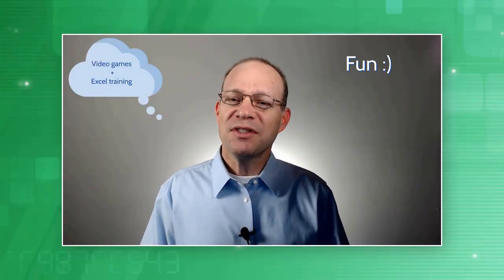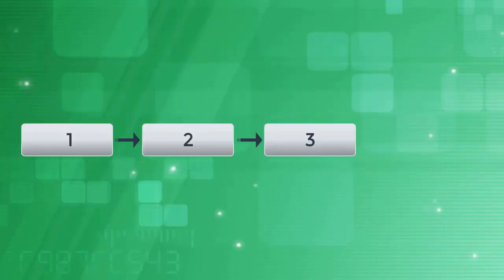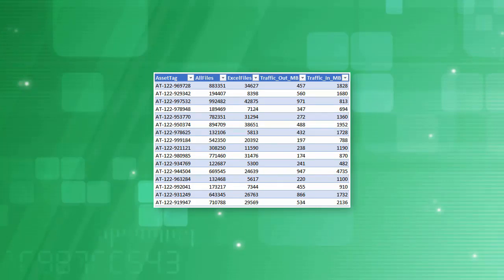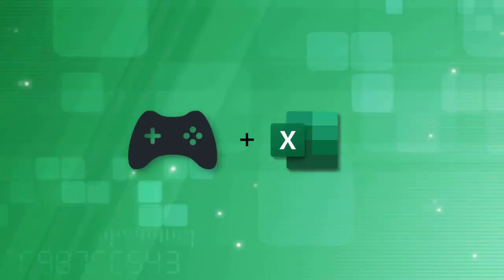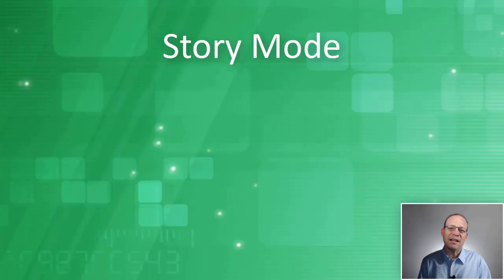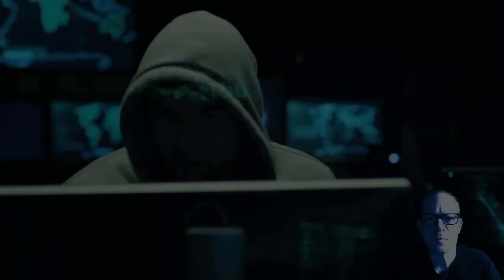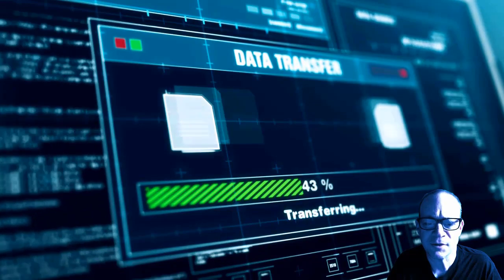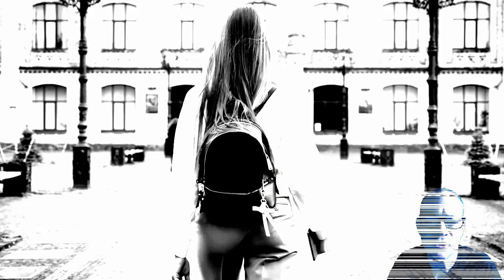Gamification + Excel Training = Story Mode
This is the first post in a new Gamification + Excel Training series, where we'll talk about how gamification is used to motivate students to learn Excel. What is gamification? In summary, it is the use of game design and mechanics to help people achieve their objectives. It is applied in many areas today, from health and fitness, to education, to airlines and retail (think of the loyalty and reward programs). Common elements used are points, rewards, competition, levels, and progress indicators. These help people feel a sense of accomplishment and forward progress. In this first post in the series, we'll talk about one of the elements used in our training pass: Story Mode.

Story Mode? Yes, it is super cool... check this out. If you are familiar with modern video games, you'll know some games offer multiple ways of playing. For example, a game may offer "free play" mode, which allows the gamer to navigate the game freely and play missions or levels as desired. Some games offer "story mode" or "campaign mode," which typically provides a story line and takes the user through a linear progression.

My son and I love video games, and when we play together we make a great team and have a lot of fun. So, one day I got to thinking about video games and my Excel training. I realized that my courses already offer the equivalent of "free play" mode where students can navigate to lessons as desired. But, what about the equivalent of story mode? Could I offer that as a way to encourage and motivate students to work through the lessons? Would it provide a fun way to apply what they just learned? Yes ... so, I created Story Mode.

Story Mode is a fictional plot line that connects the training segments. In each segment, you'll watch a Story Mode video (the equivalent of a cut scene animation in a game), download an Excel file, and use your newly learned skills to analyze it. You'll enter your results to help Campus Security with their investigation. Investigation? Yes! Check out the first Story Mode video.